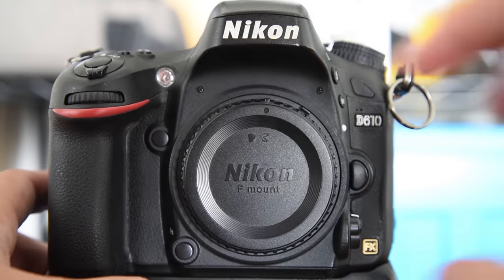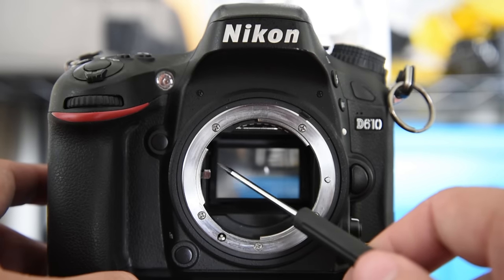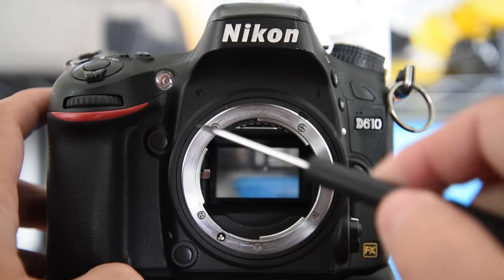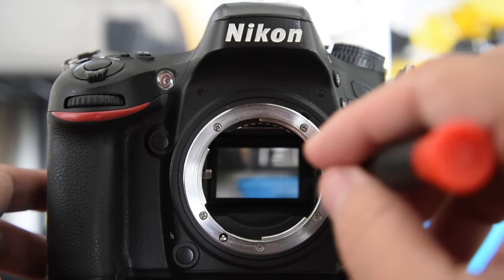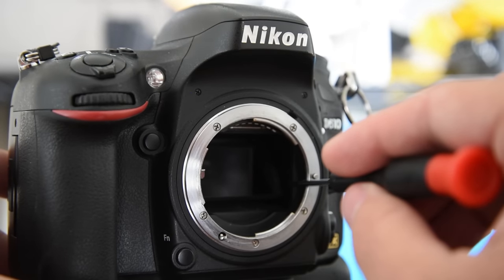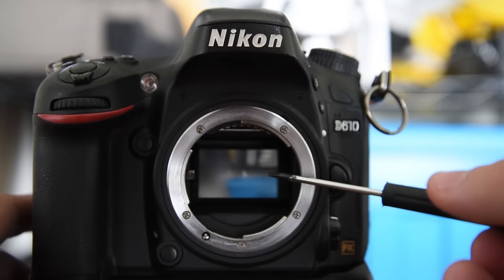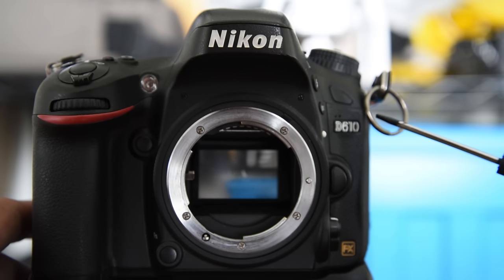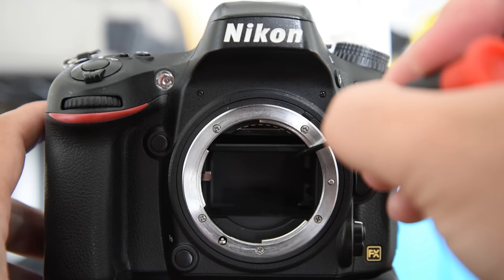How To Fix A Stuck Nikon DSLR Mirror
Important shoot and my Nikon D610 camera broke. This is how I fixed it.